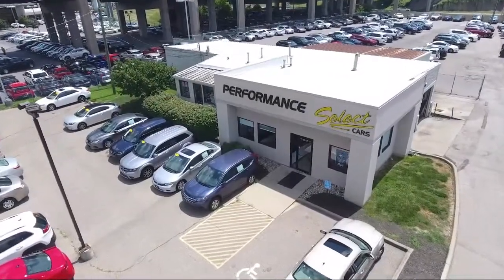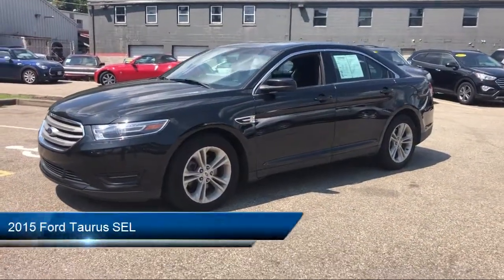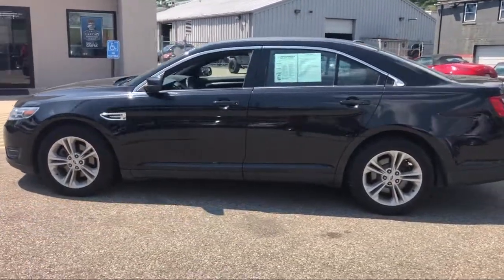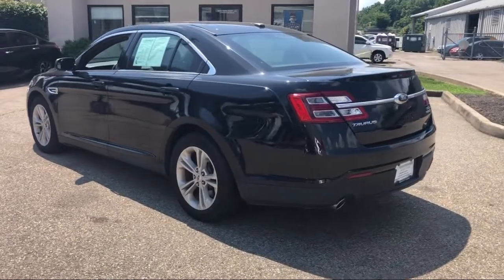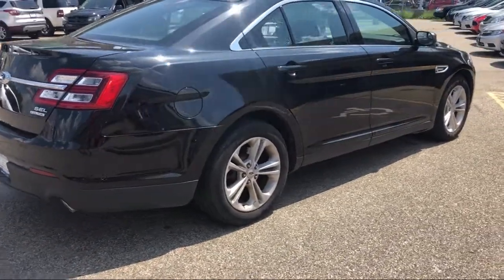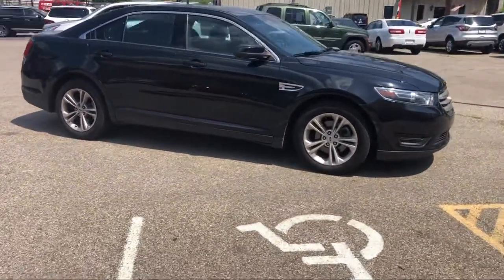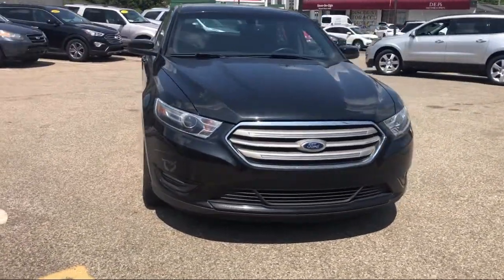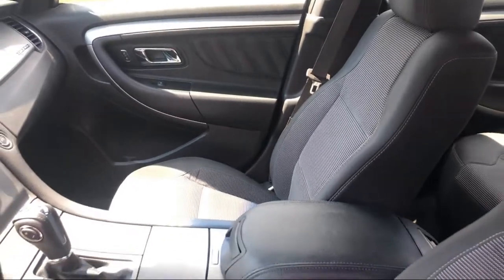2015 Ford Taurus SEL Cincinnati Amelia Batavia Covington Florence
2015 Ford Taurus SEL Stock Number: FG199853 Vin:1FAHP2E85FG199853.